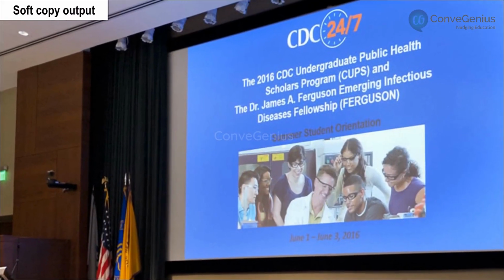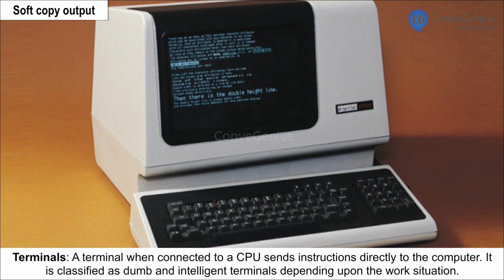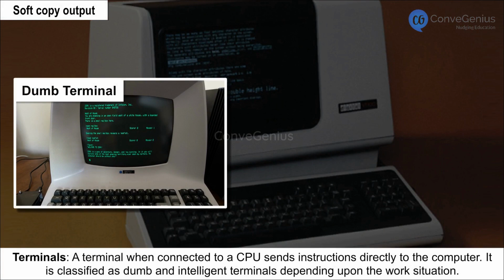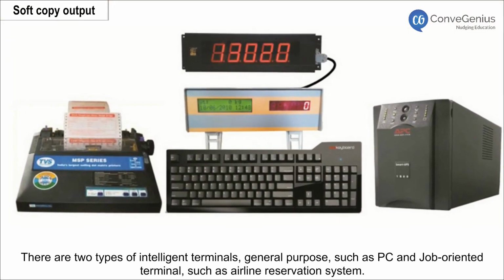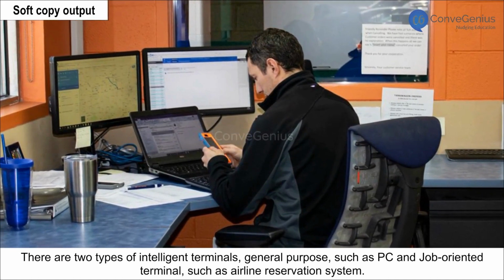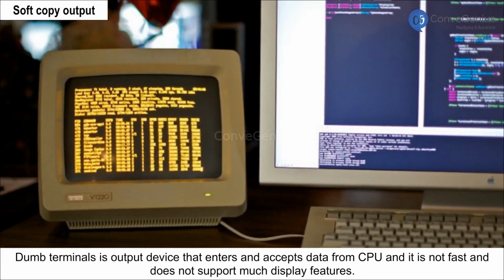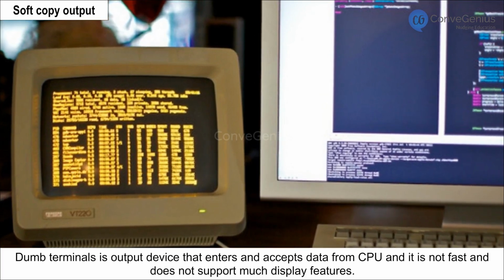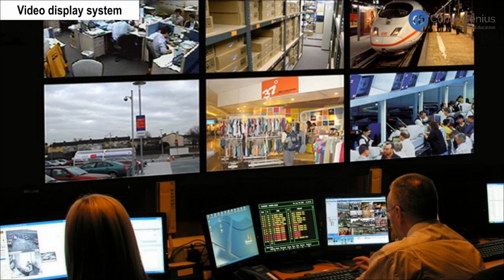Control Devices | Computer Science